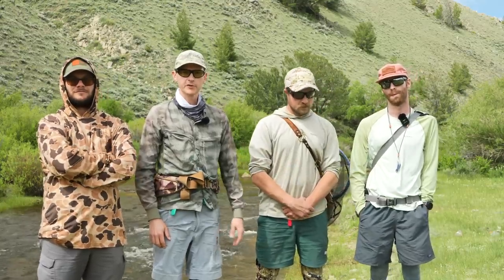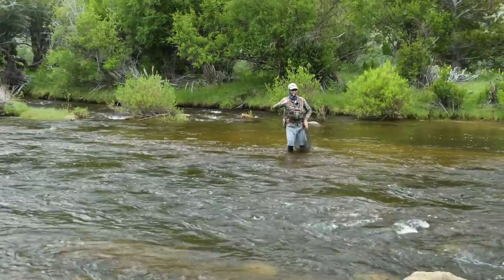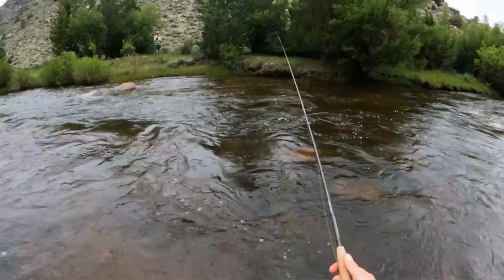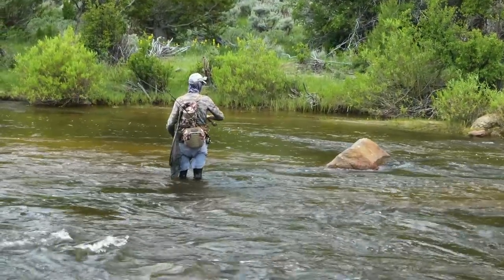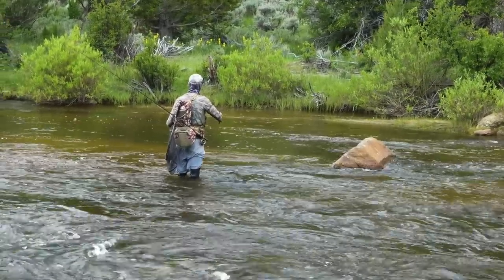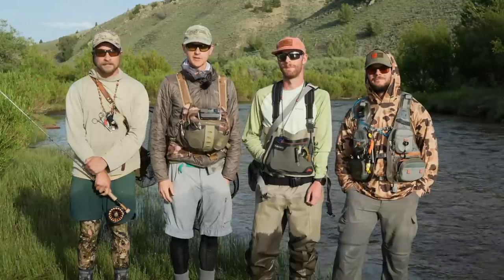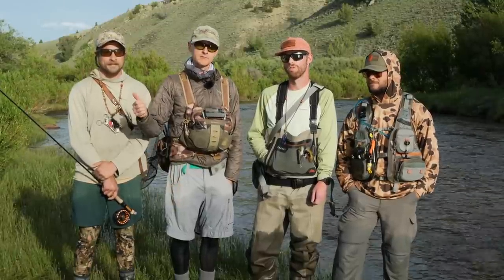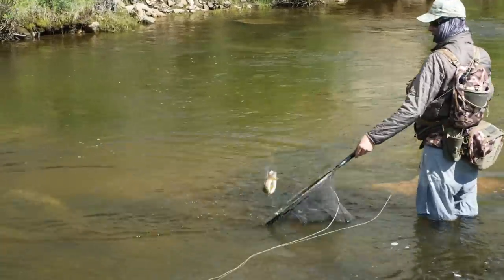Off the Grid: Exploring a Desert Canyon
The Tactical Fly Fisher crew recently took a trip into a desert canyon I've been wanting to explore for a long time. This video takes you through the fun of cicada eats, an impromptu mammal bone batting cage, stonefly taste testing and other fun.

Thanks for supporting our shop at tacticalflyfisher.com